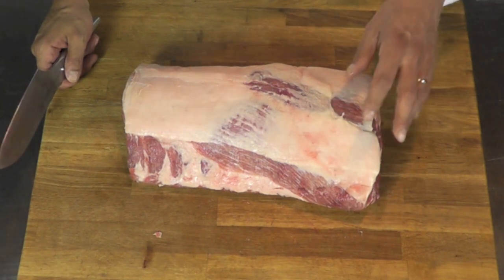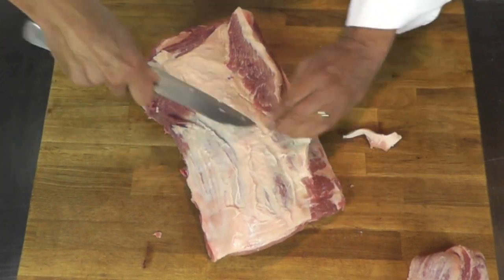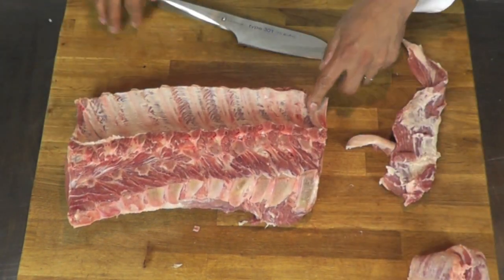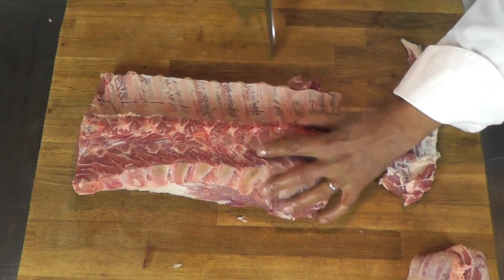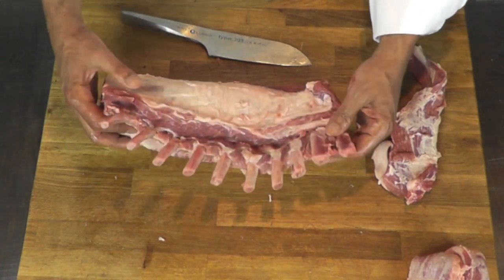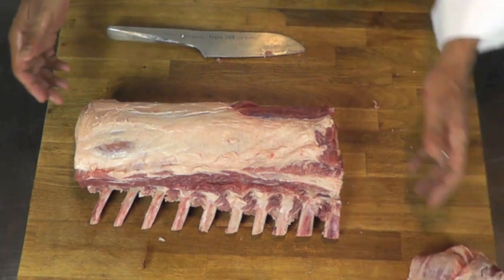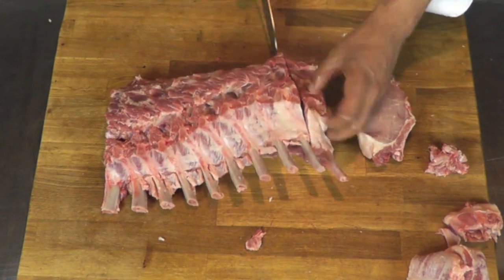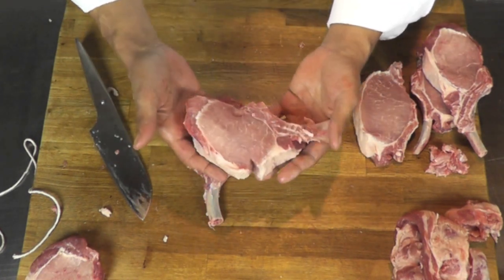Butchering & Frenching a Rack of Pork: Step-by-Step Guide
In that video, you will learn how to butcher and French a Rack of Pork.
After you Frenched the Rack of Pork, you can roast all or cut individual pork chops.
A Rack of Pork can be roast-braised and smoked. Individual Pork Chops can be grilled or sauteed.
Chef Rogers